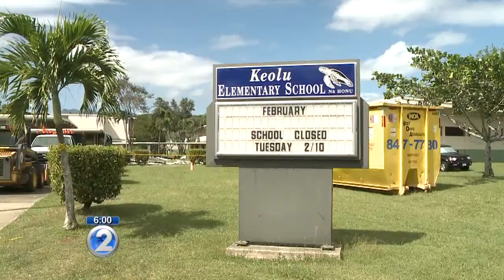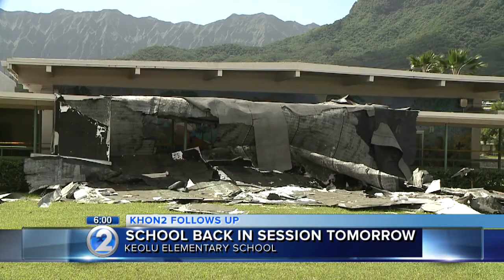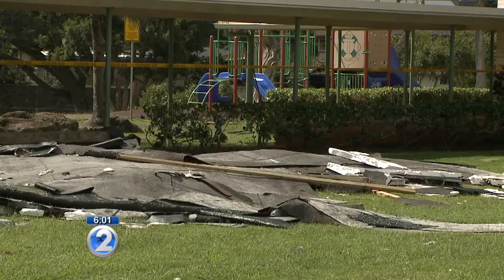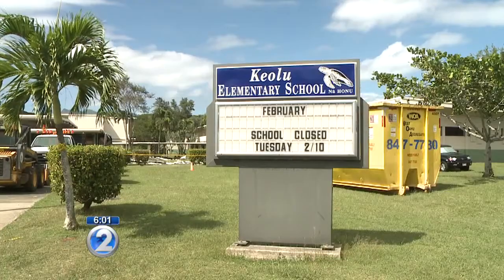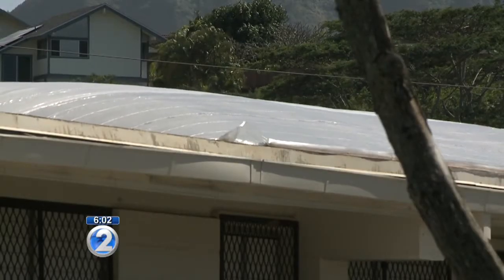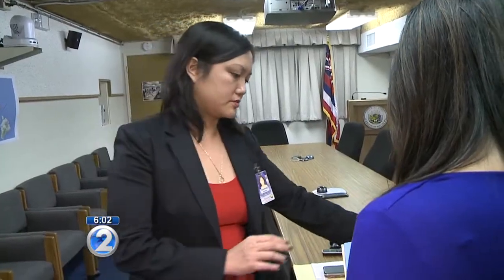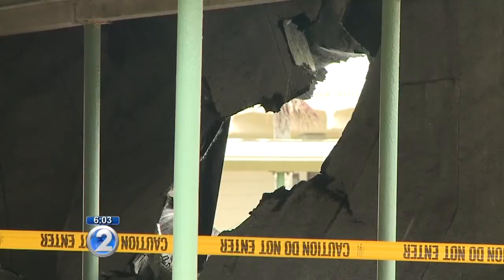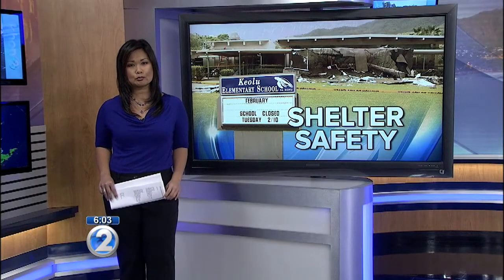Keolu Elementary to reopen, could still serve as emergency shelter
The school is listed as one of Oahu's hurricane evacuation shelters, and emergency officials say the cafeteria is still structurally sound.